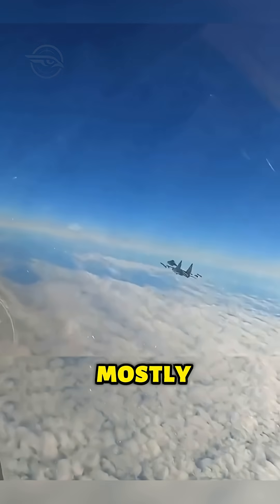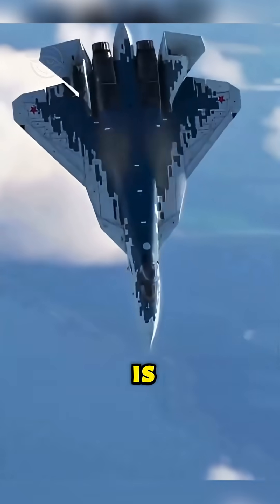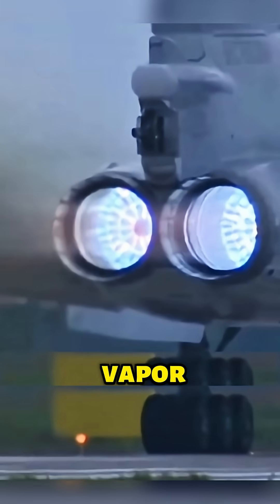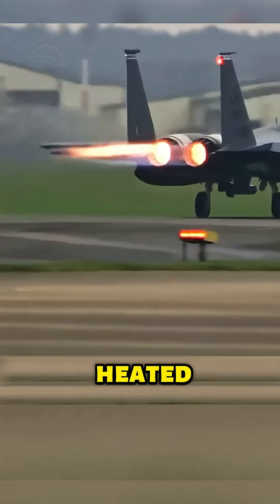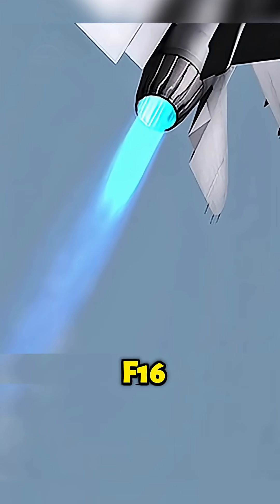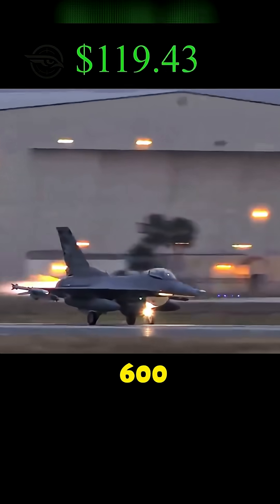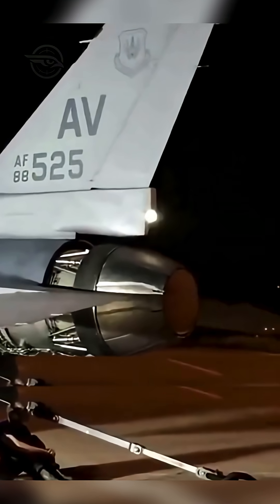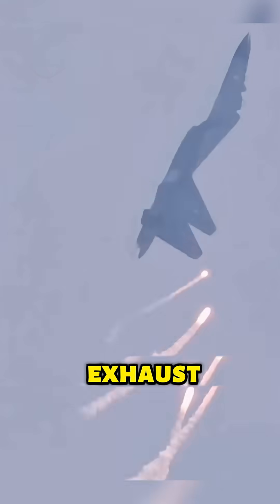The Secret of Fighter Jet Flame Colors: US vs. Russia!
Why do American fighter jets often emit orange flames, while Russian fighter jets emit mysterious blue flames?
This difference in flame color isn't just a visual thing—it reflects the differences in engine technology, combustion modes, and fuel efficiency between the two countries.

Under oxygen-rich conditions, fuel burns completely, producing a clean, hot blue flame—as seen on many Russian jets.
Under fuel-rich conditions, incomplete combustion produces carbon particles that glow orange-red—common on US jets.

This color change is similar to a gas stove in the kitchen:
blue = complete combustion,
orange = incomplete combustion.

Watch this video to understand the secret behind jet engine flame colors you never realized!